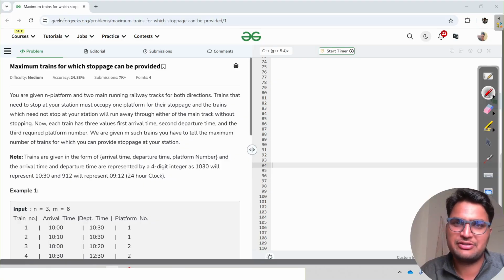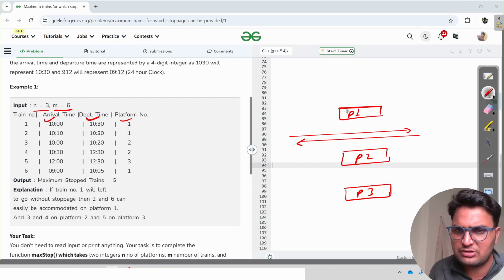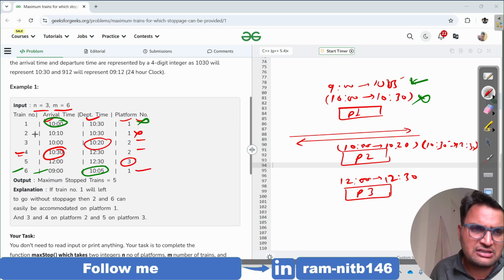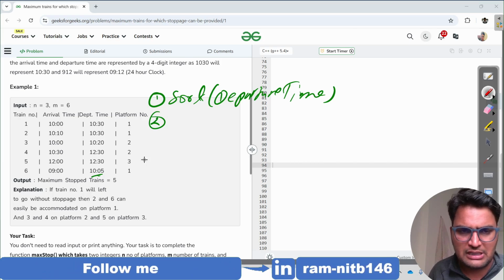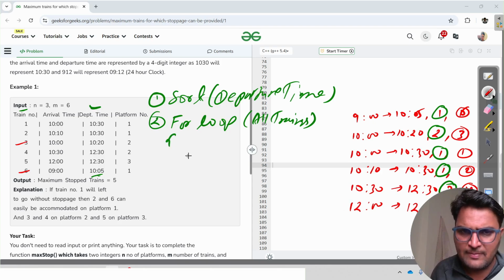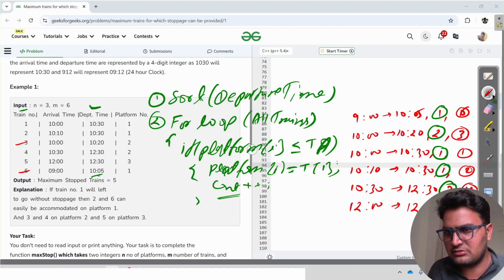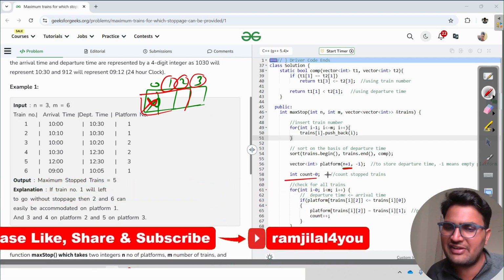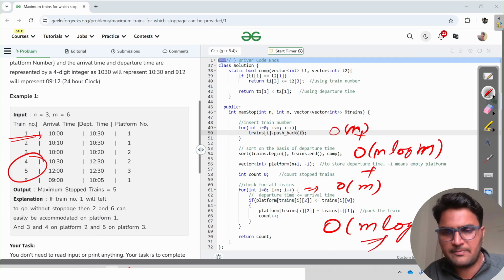16 Maximum trains can be stopped || Google || Solution, Code & Explainations || LeetCode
Given n-platform and two main running railway tracks for both directions. Trains that need to stop at your station must occupy one platform for their stoppage and the trains which need not stop at your station will run away through either of the main track without stopping. Now, each train has three values first arrival time, second departure time, and the third required platform number. We are given m such trains you have to tell the maximum number of trains for which you can provide stoppage at your station.

Note: Trains are given in the form of {arrival time, departure time, platform Number} and the arrival time and departure time are represented by a 4-digit integer as 1030 will represent 10:30 and 912 will represent 09:12 (24 hour Clock).

Example 1:
Input : n = 3, m = 6
Train no.|  Arrival Time |Dept. Time | Platform No.
    1    |   10:00       |  10:30    |    1
    2    |   10:10       |  10:30    |    1
    3    |   10:00       |  10:20    |    2
    4    |   10:30       |  12:30    |    2
    5    |   12:00       |  12:30    |    3
    6    |   09:00       |  10:05    |    1
Output : Maximum Stopped Trains = 5

Explanation : If train no. 1 will left
to go without stoppage then 2 and 6 can
easily be accommodated on platform 1.
And 3 and 4 on platform 2 and 5 on platform 3.

00:00 Understanding the Problem with Examples
06:40 Optimized Approach / Algorithm - O(nlogn)
12:35 C++ Implementation, Explaination & Execution
18:00 Thank you